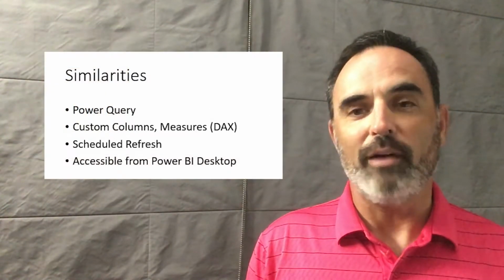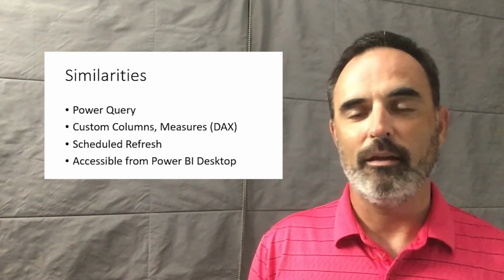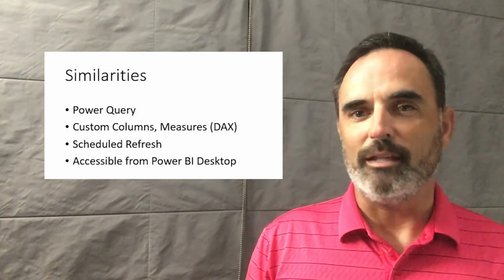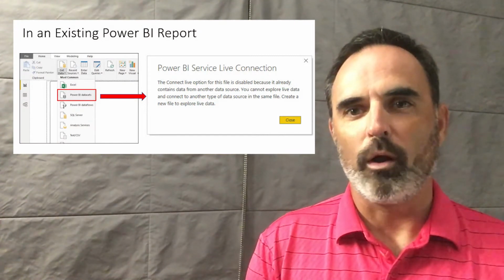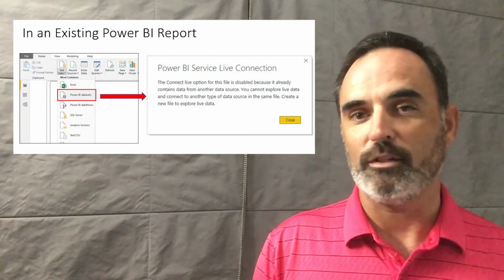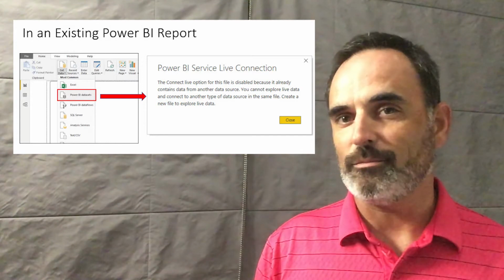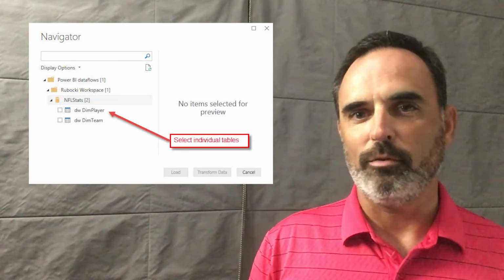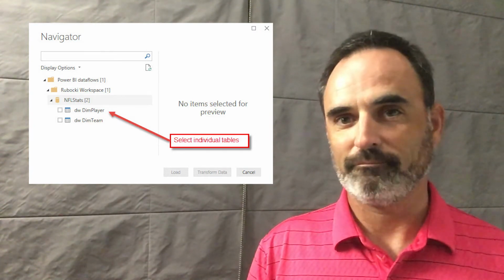Power BI Dataflows vs Shared Datasets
In this post I’ll discuss the similarities, differences, and use cases for Power BI dataflows and shared datasets.